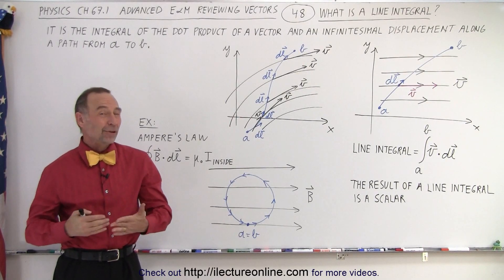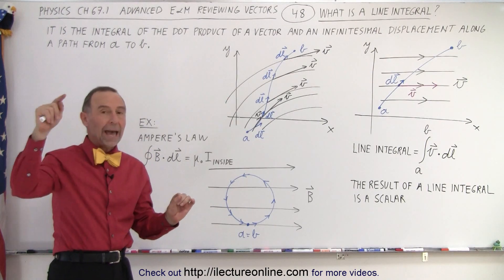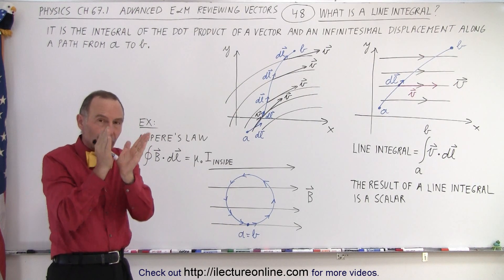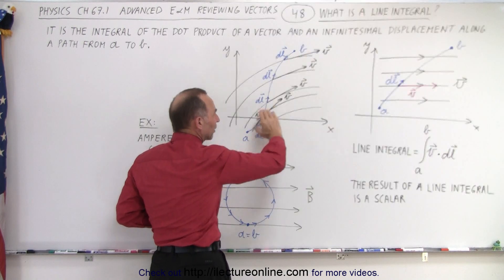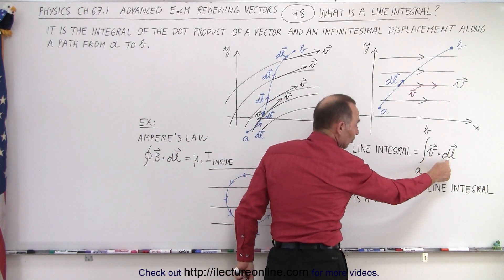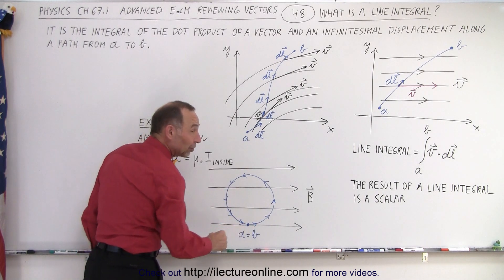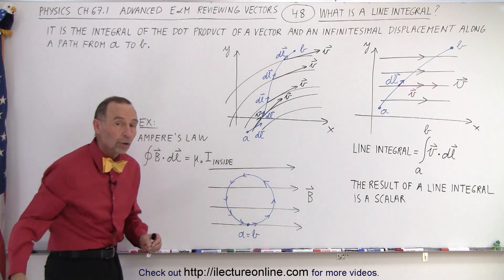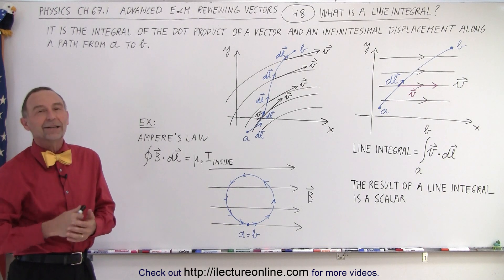Physics Ch 67.1 Advanced E&M: Review Vectors (48 of TBD) What is a Line Integral?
We will learn that a line integral is the integral of the dot product of a vector and an infinitesimal displacement along a path from a to b.